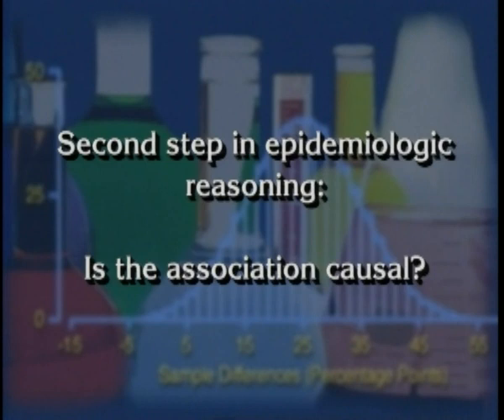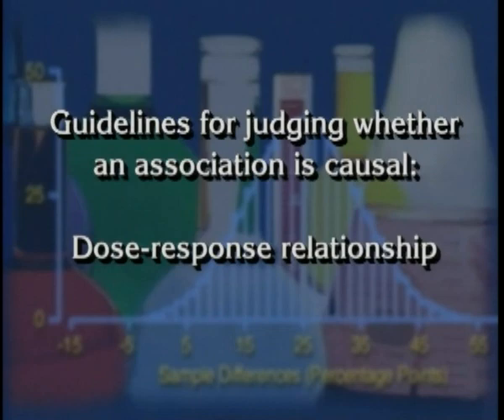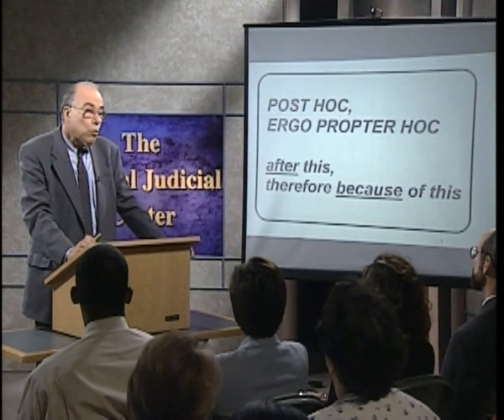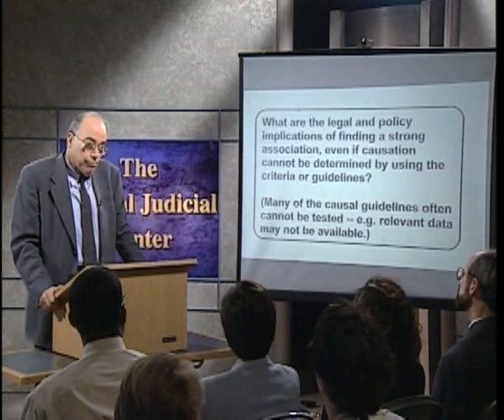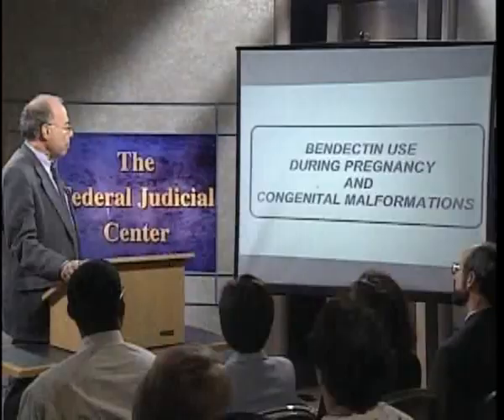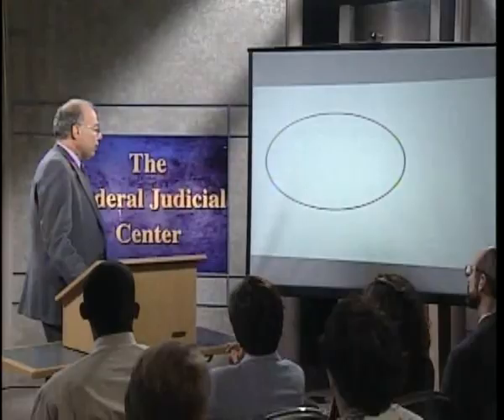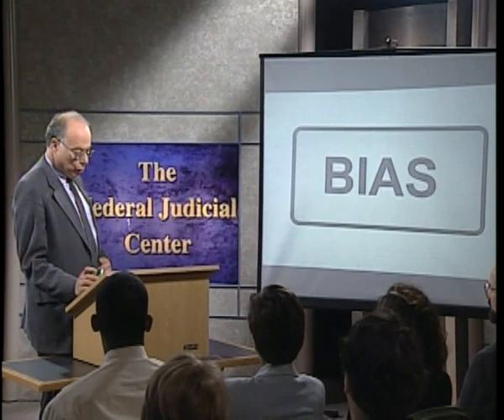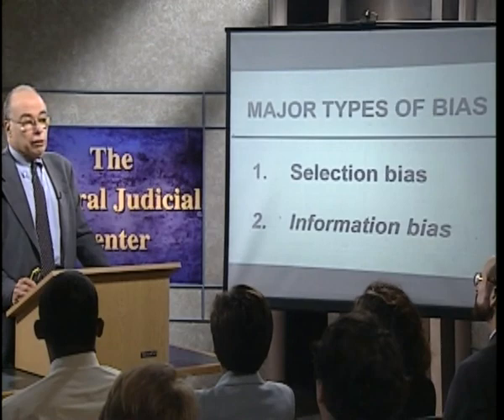Gordis Intro to Epi 3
Part 3/5 - Overview of Epidemiology by Leon Gordis
(This video was produced by the Federal Justice Center and is in the public domain.)